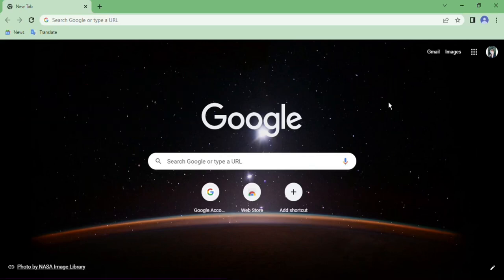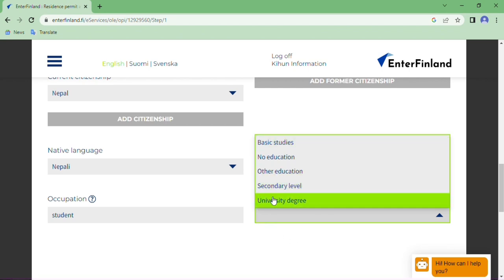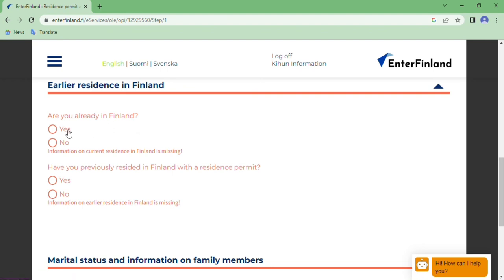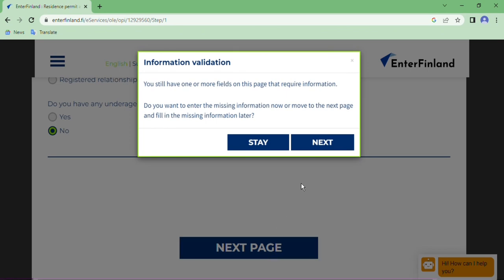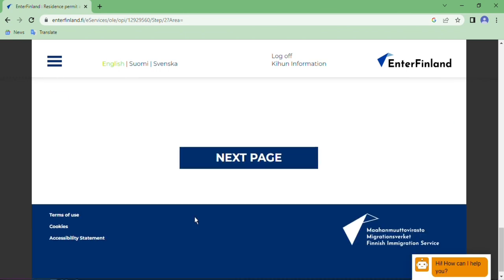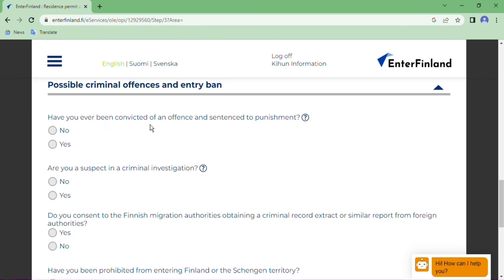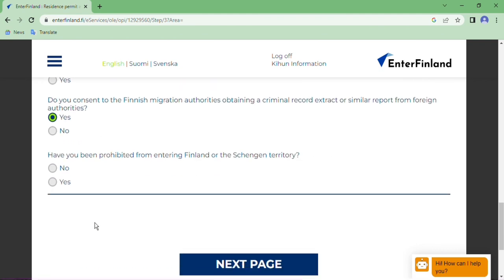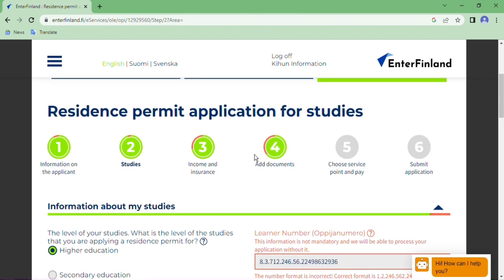Enter Finland form-fill-up step step by step process